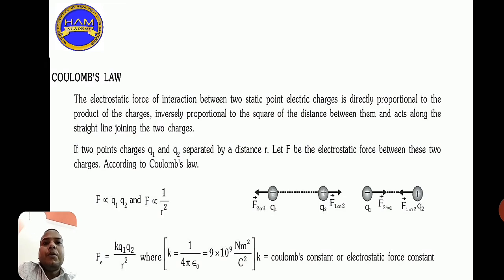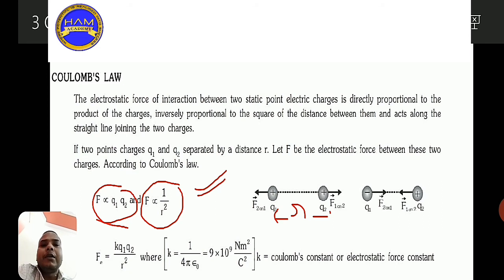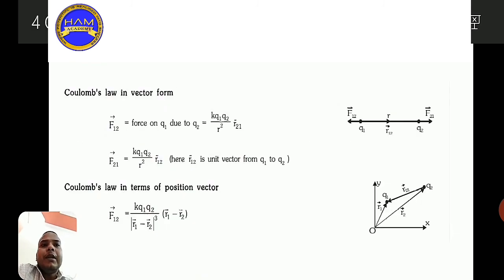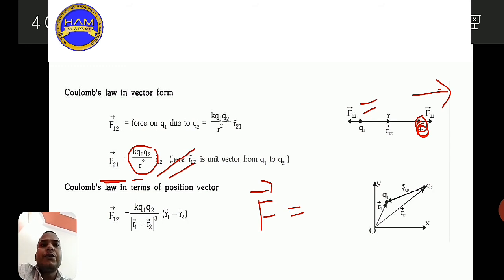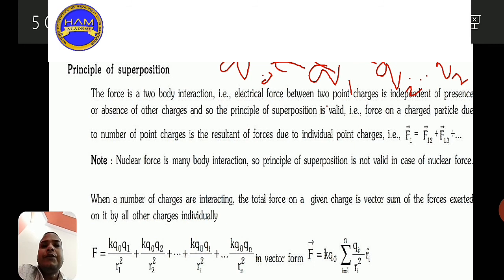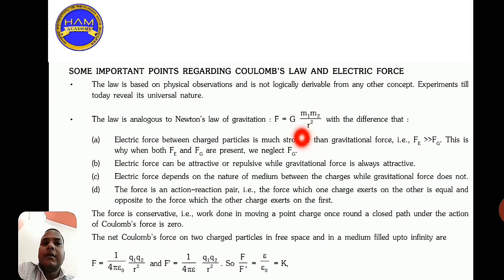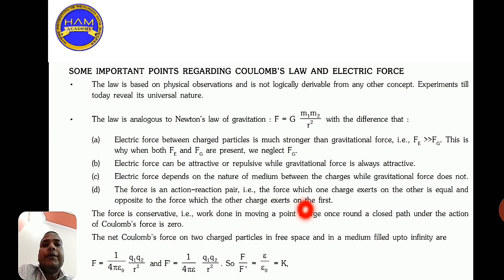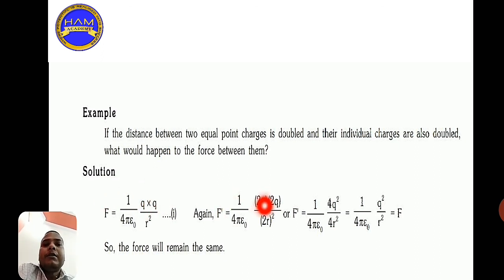Concept of Coulombs Law in Electrostatics!! (Lectured by Mr. Aftab Alam)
Hello Students,
   In this video you will learn about the basic concept about the Coulombs Law in Electrostatics of Class 12th Syllabus, so it will help to improve your concept in upcoming Lectures.